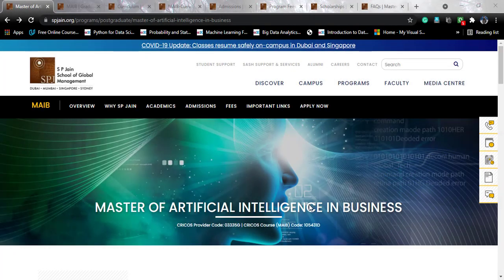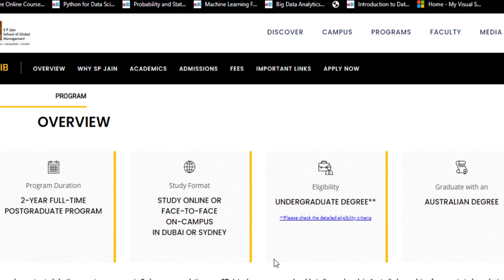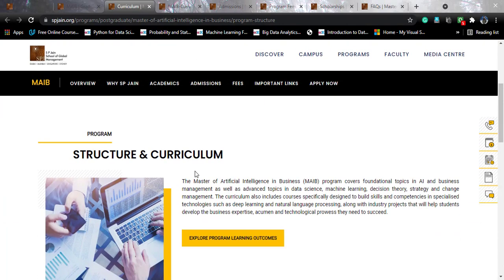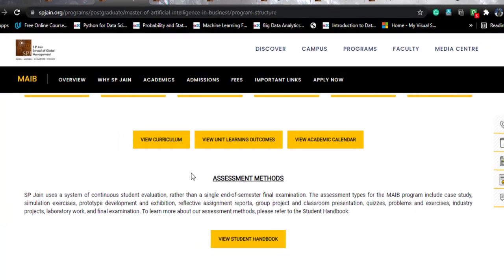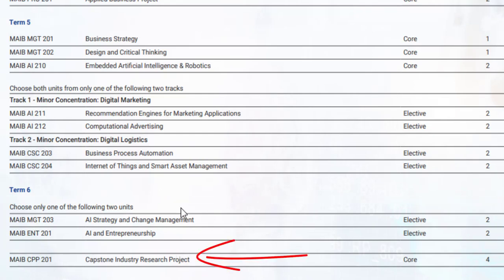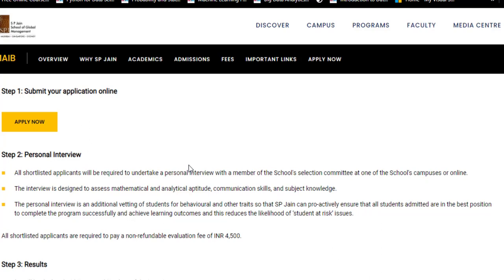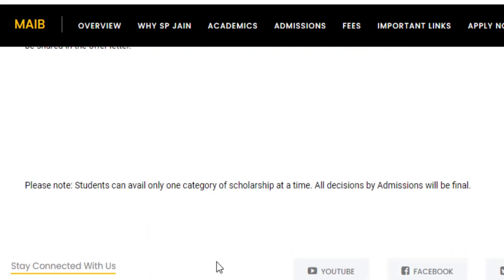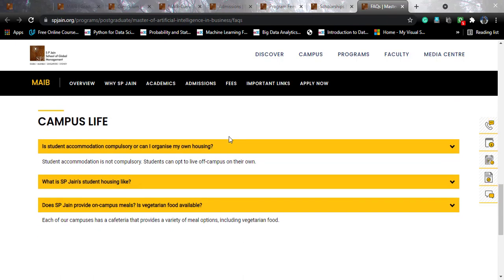SP Jain 🇮🇳🇦🇺🇦🇪 Master of AI in Business Course Overview | 20% Scholarship for 2021-22 batch (Hindi)🔥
The video explains the Master of Artificial Intelligence in Business offered by SP Jain Global School of Management. SP Jain is a well-known name in the MBA industry and is consistently ranked in top management institutes in India. This time they have come up with a new course for the 2021-22 session which fuses AI with business and is offering 20% scholarships for the 1st batch. What else? You'll be awarded an Australian degree!

This video covers the course overview, curriculum, fees, different modes available for this course, etc. So watch the video till the end to know about this brilliant course!

This video is delivered in Hindi for Indian/Nepali/Pakistani audiences, to view this video in English follow this

Timestamps:

0:00 - Introduction & Study Options
1:27 - Program Overview
2:17 - Learning Outcomes & Career Tracks
3:06 - Program Structure & Curriculum
5:03 - Eligibility Criteria
6:27 - How to Apply?
7:14 - Fees
10:42 - Scholarships
12:00 - FAQs